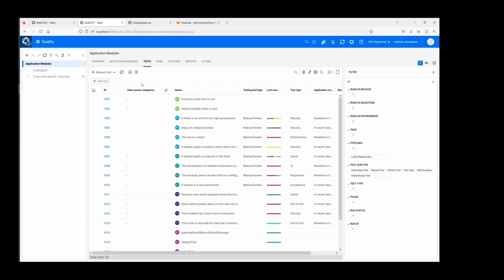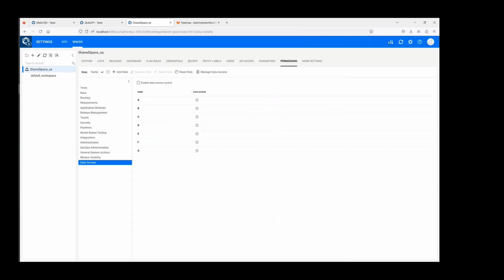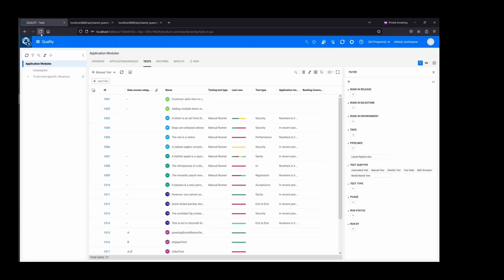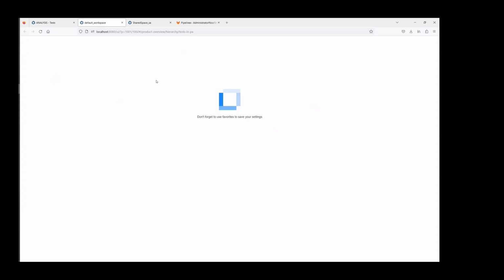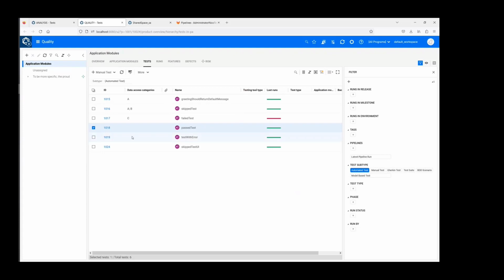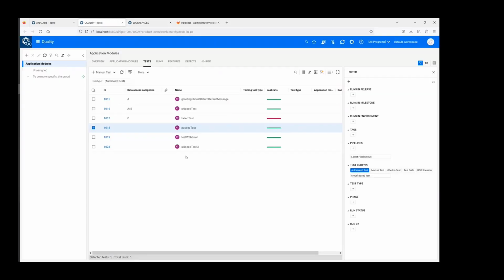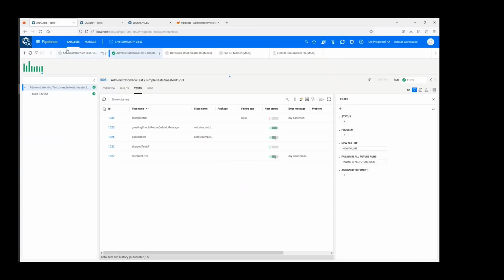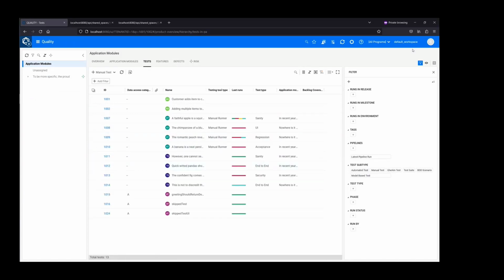Setting Data Visibility (Data Hiding) Rules on Test Assets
Learn how to hide data records from certain user groups. On this video we demonstrate how to hide Automatic Test assets and how to make them visible to only certain groups of users.